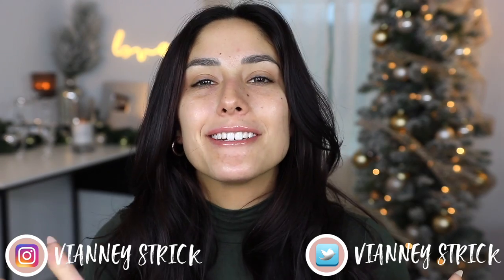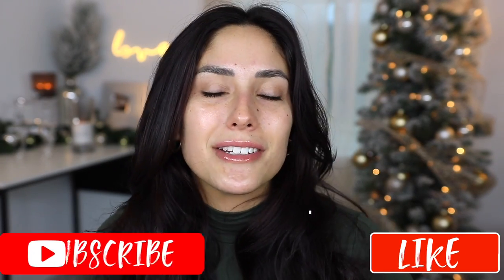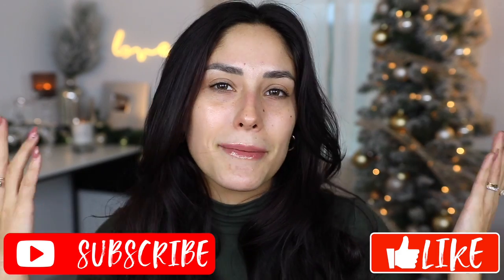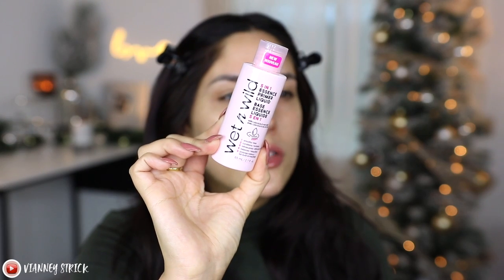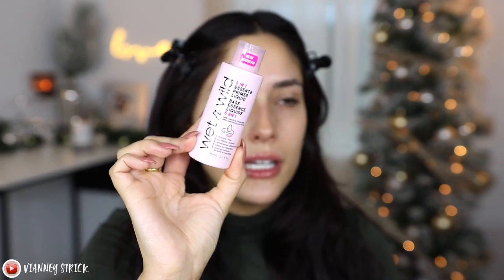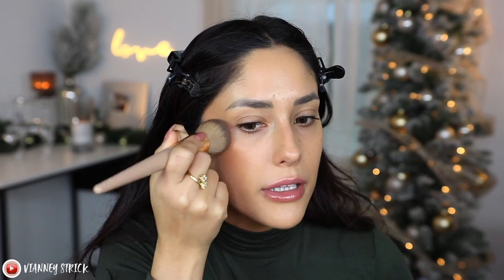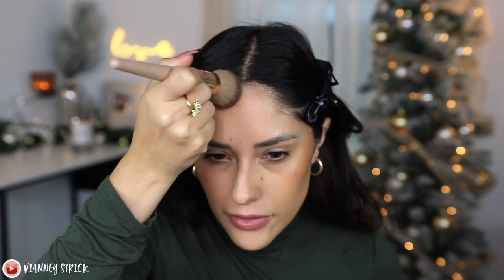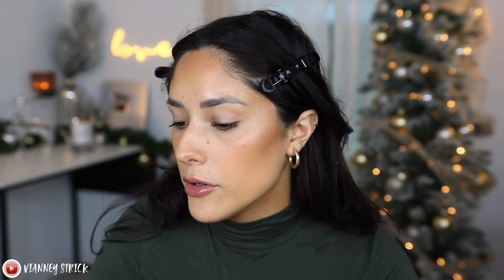LET'S HANG OUT AND PLAY WITH NEW MAKEUP | unreleased wet n wild products?!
Juno & Co
THE EYELASH SERUM I USE

Products:

wet n wild essence primer liquid
wet n wild essence primer and finish powder
wet n wild Lock n Shine "Adffogato"
**I can't find these products anywhere! have y'all seen them linked or sold?**

Laura Lee Los Angeles L32 - Stipple Brush
e.l.f. Cosmetics Luminous Putty Bronzer
Milani Conceal + Perfect Blur Out Powder
Wet n Wild Zero F's Given Complexion Enhancer blush
CVS POP Beauty Prismatic POP Palette
Turn Up The Base Versatile Powder Foundation - ONE/SIZE by Patrick Starrr
Laura Lee Los Angeles Whimsical Nudes Palette
Makeup Revolution Superfix Misting Spray
MOIRA SIGNATURE LIP PENCIL (TERRACOTTA)

the lens I use